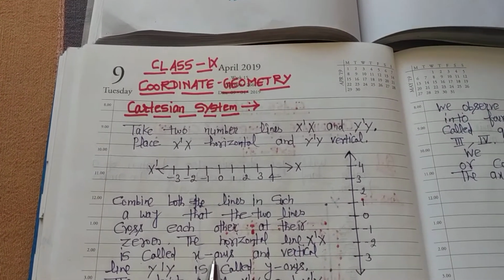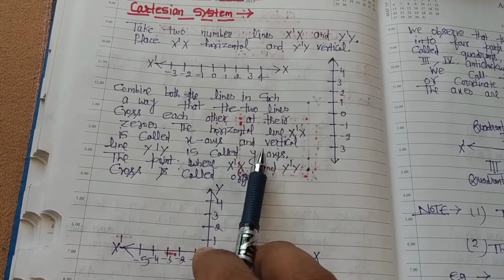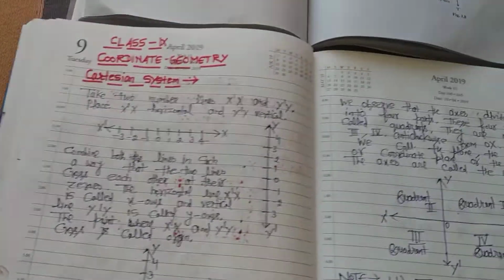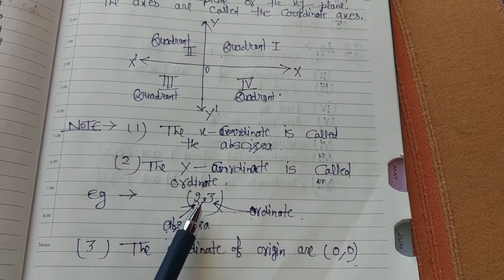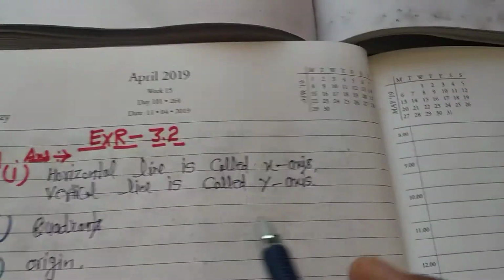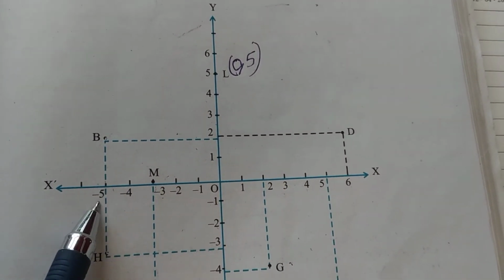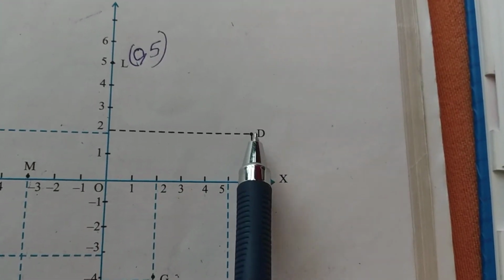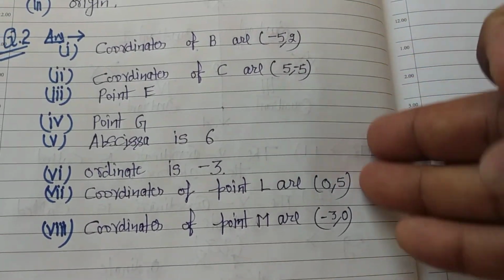EXR 3.2 Q1, Q2 CHAPTER 03 COORDINATE GEOMETRY CLASS -IX NCERT